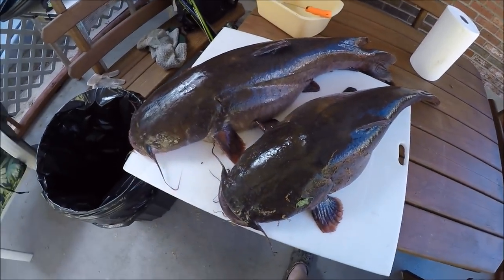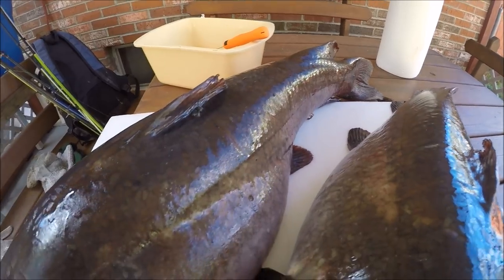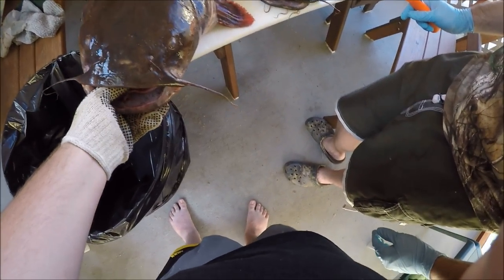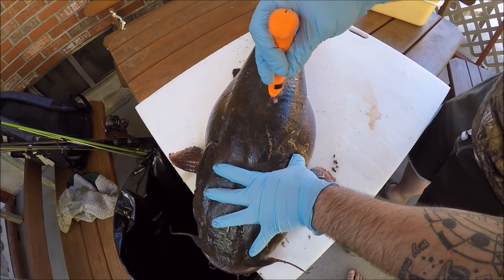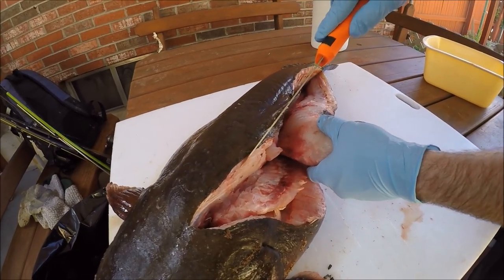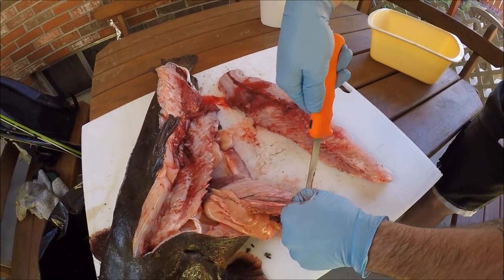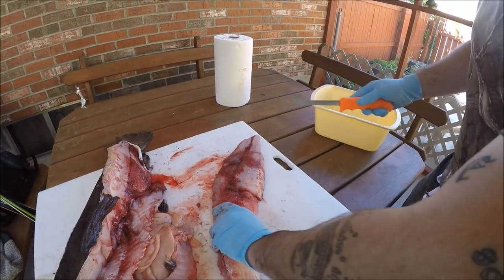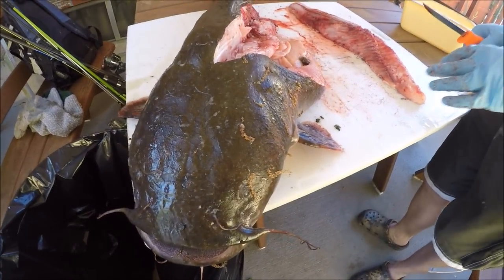how to filet big flathead catfish (Graphic)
wana eat your flathead catch? heres how to get that meat! like sub share and comment